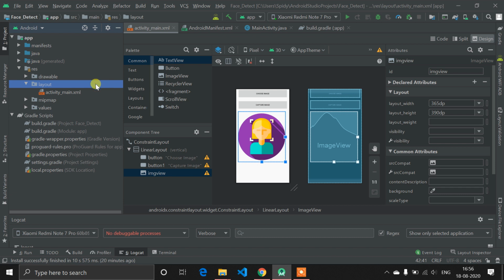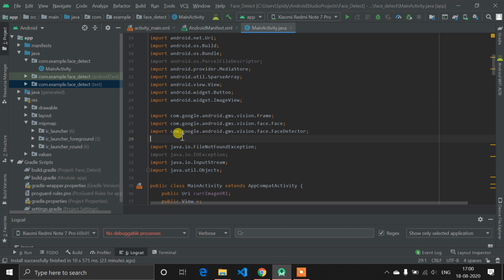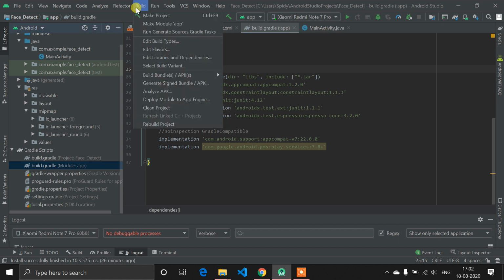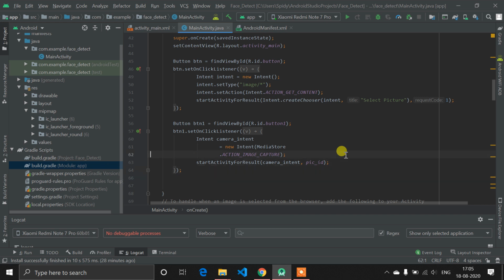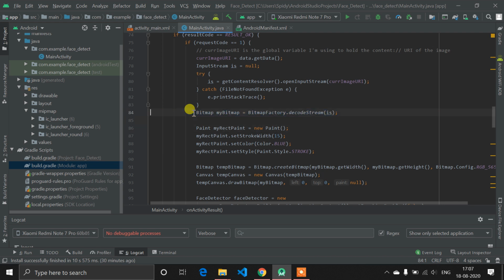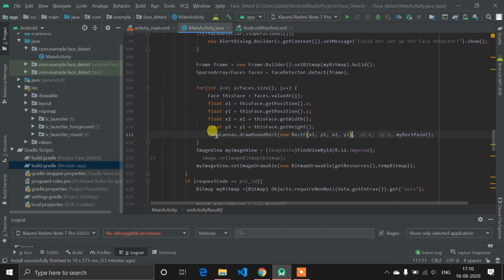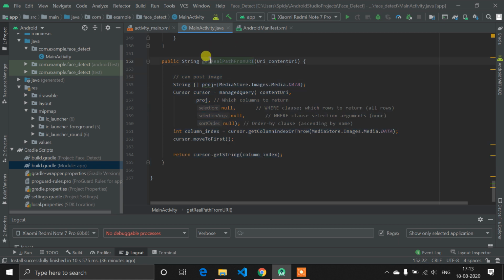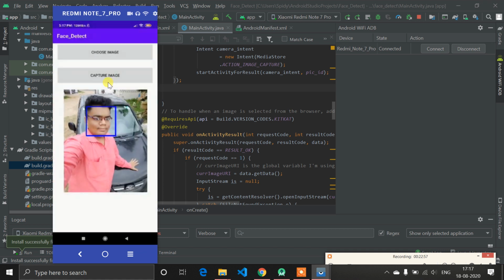Face Detector Android App | Machine Learning Android App Episode-2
Python & Machine learning Career & Course Guideline PDF at just 100 INR

In this video, I am showing you the tutorial of the Face Detector Android App.

NOTE:- My videos are not edited, I am just uploading a raw video without editing because I don't have time to edit a video, I am a student & learner who spends time on new learning. For me, content is more valuable rather than edited videos.

face detection, face detector android app, face detection android app, machine learning android app, google vision android studio, mlkit